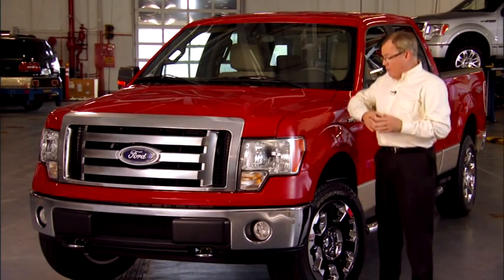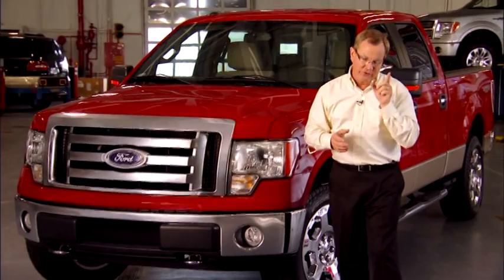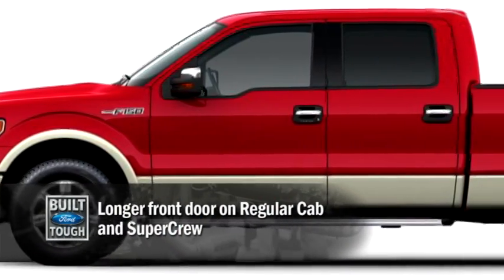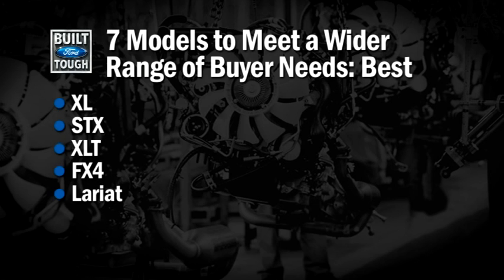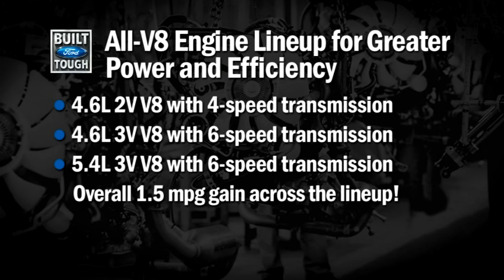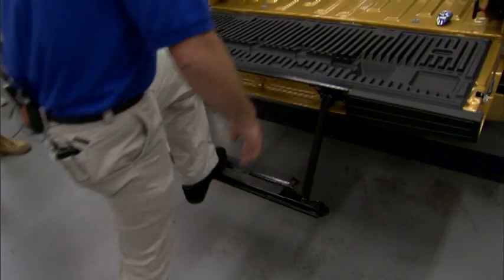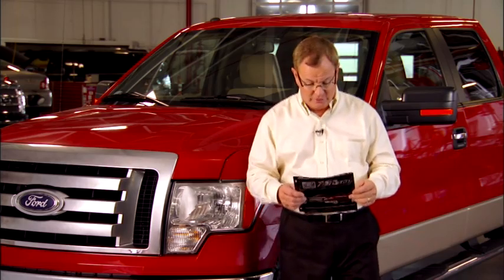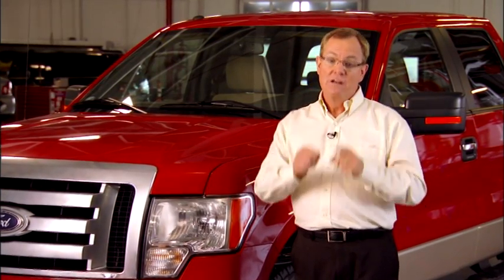The Best Choice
Reasons why the New 2009 F-150 is the best choice